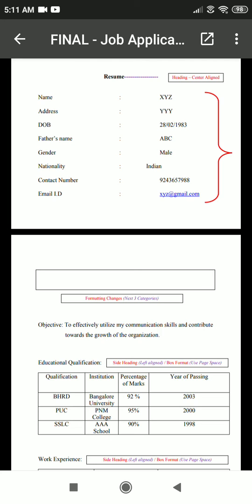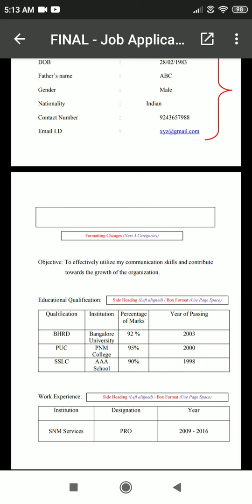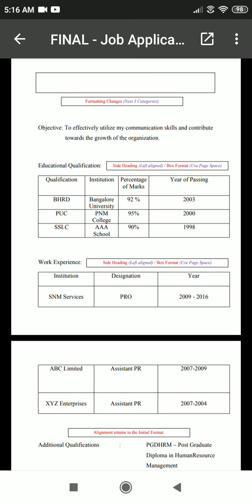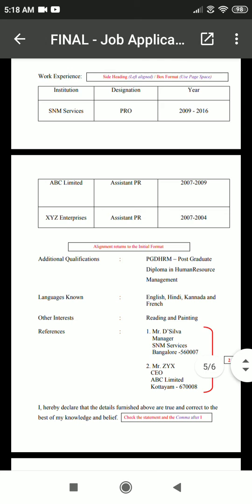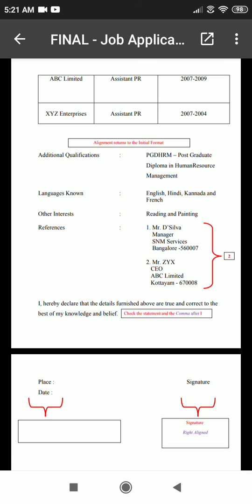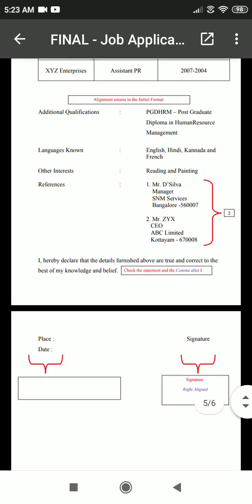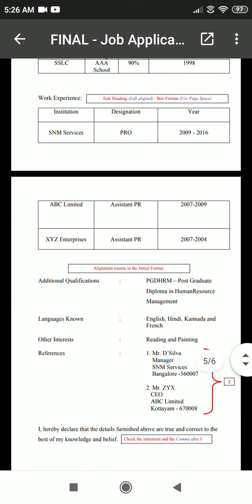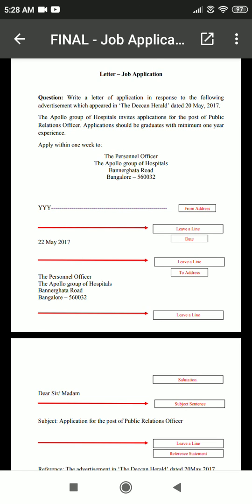How to write a Resumé on Job application (Part-2)